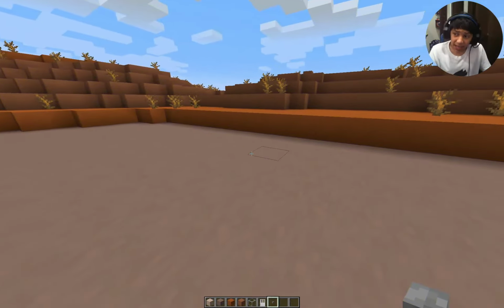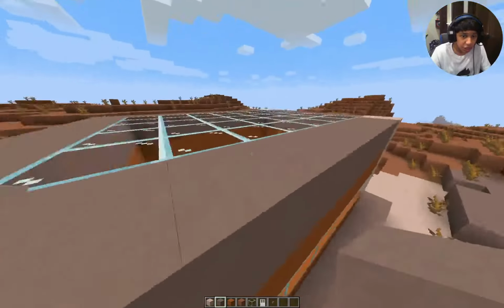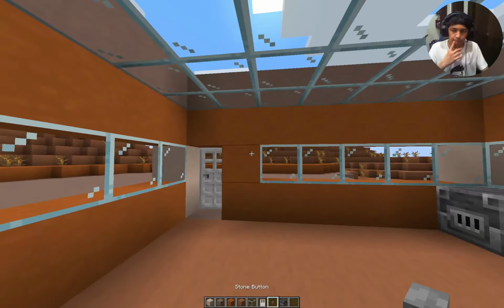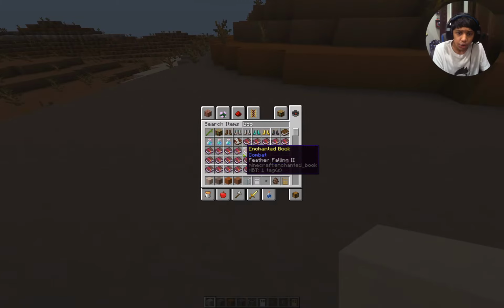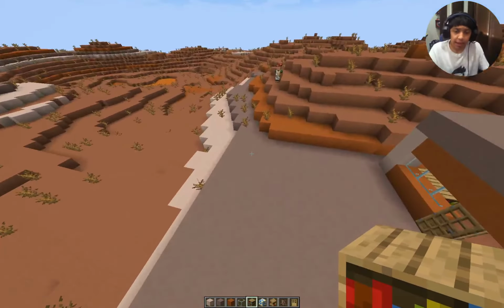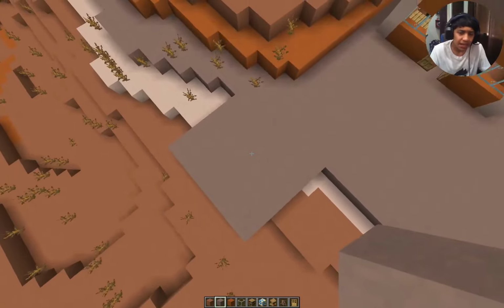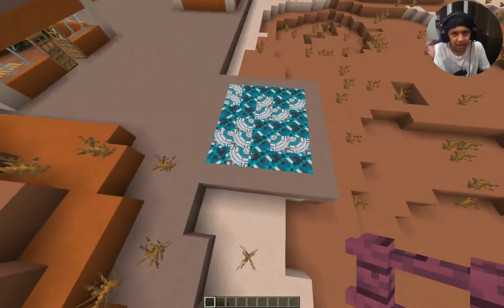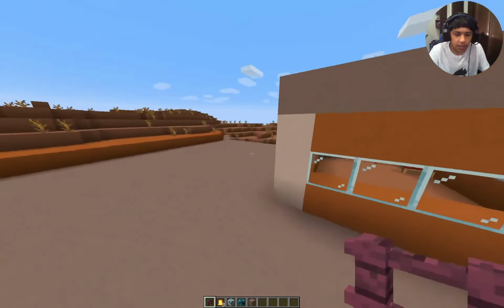Making a CUSTOM VILLAGE - Minecraft 20w20b